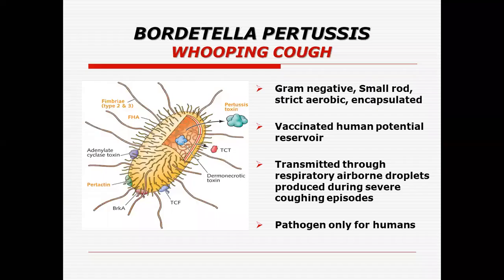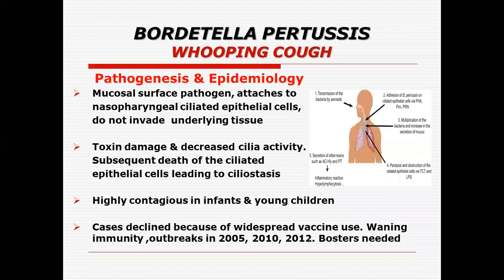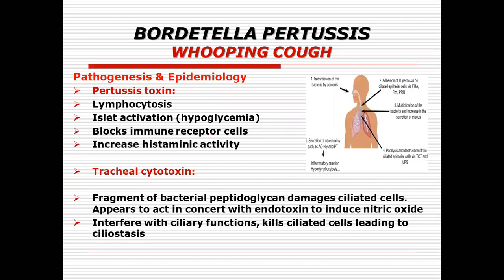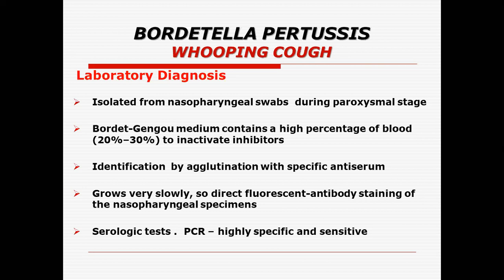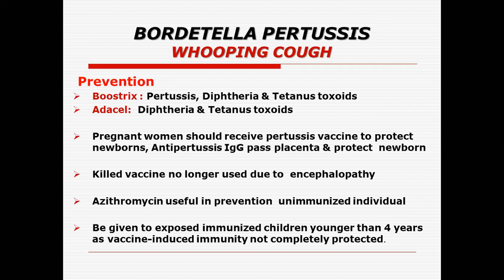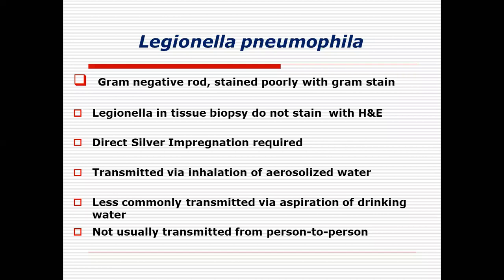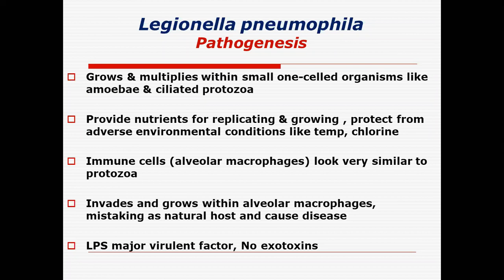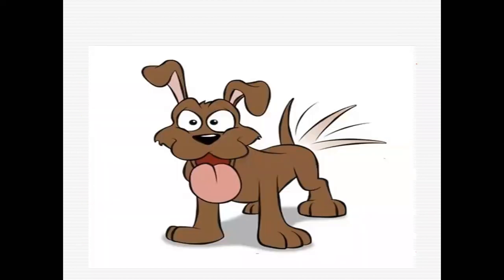Acinetobacter Lecture 4 By Dr Sajid Class 3rd year